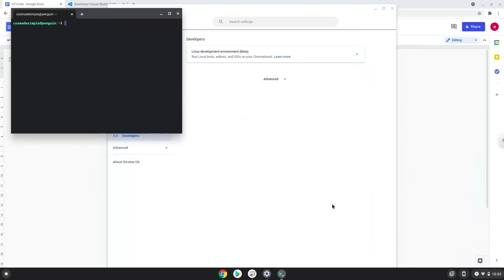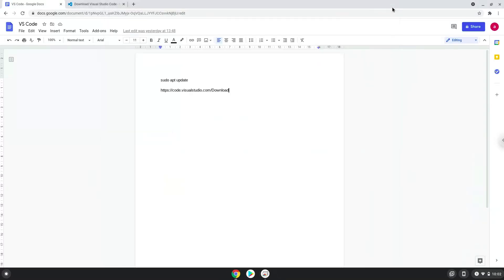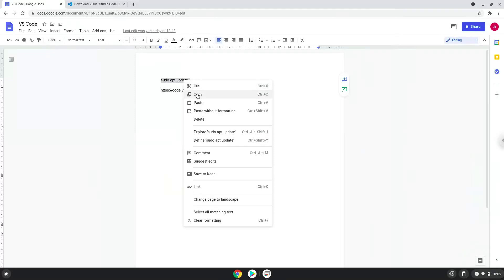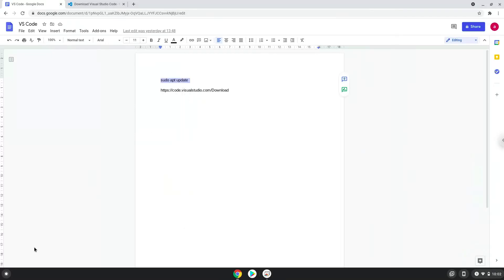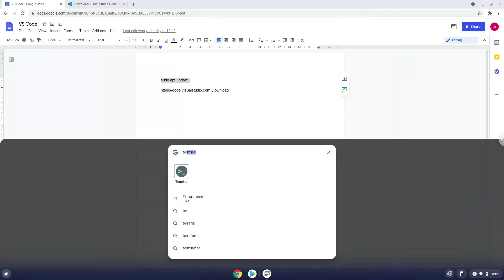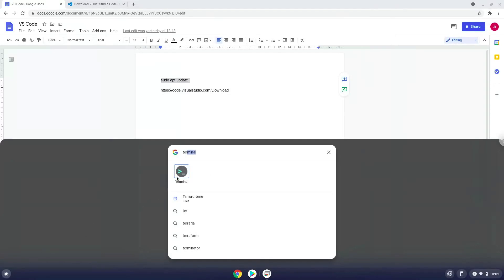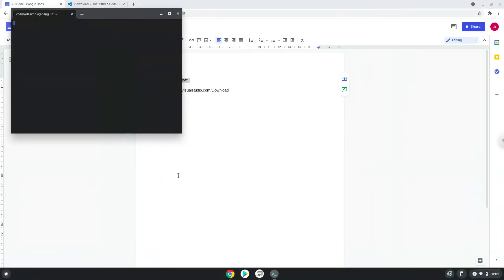How to install Visual Studio Code on a Chromebook in 2021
In this video, we are looking at how to install Visual Studio Code on a Chromebook in 2021.